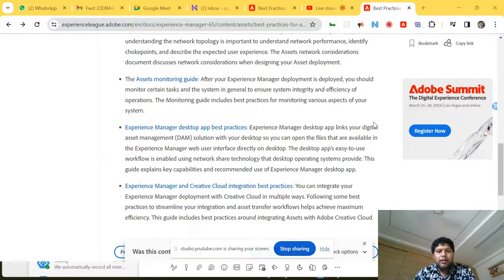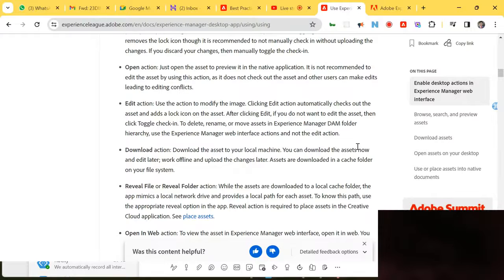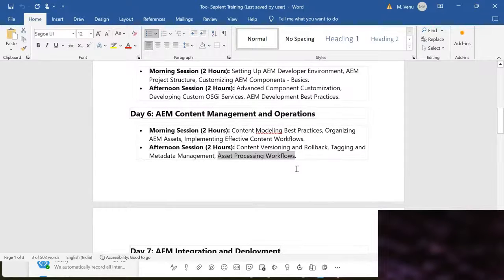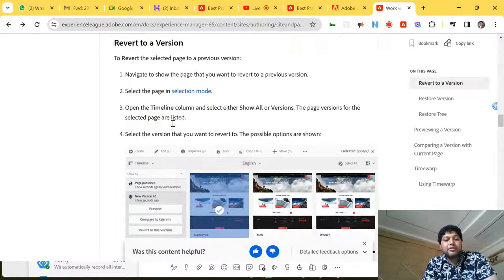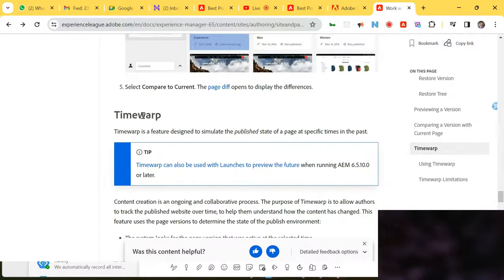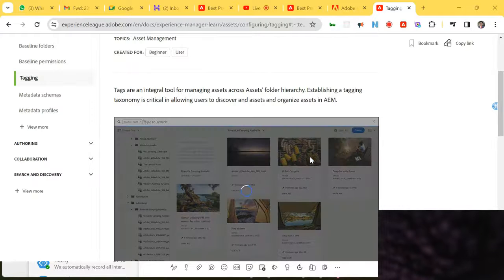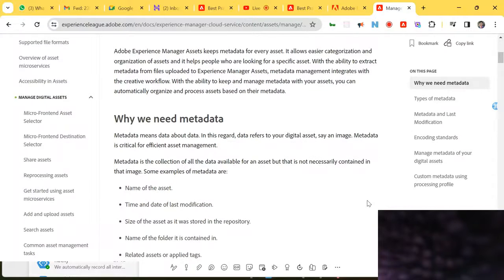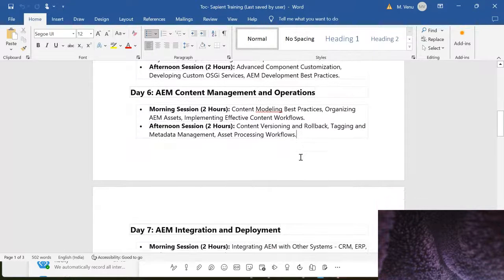Adobe Experience Manager - Organizing AEM Assets, Implementing Effective Content Workflows Part 3